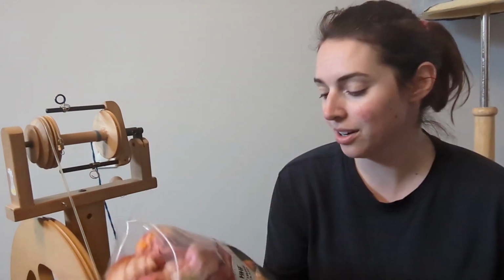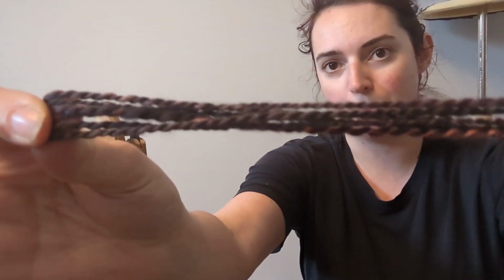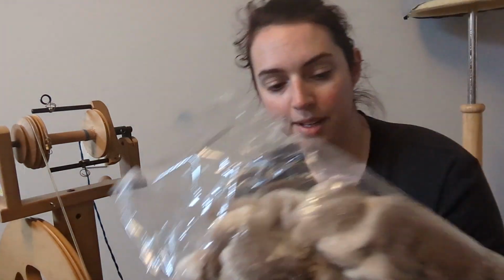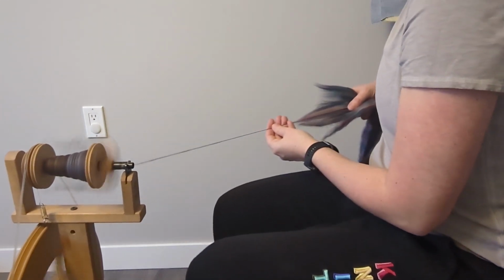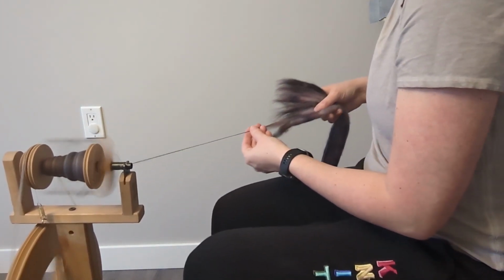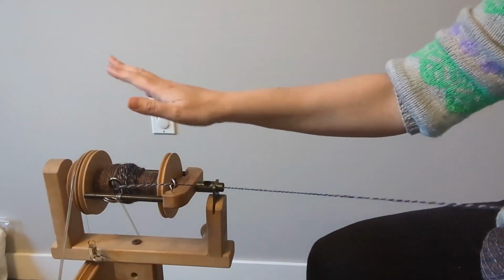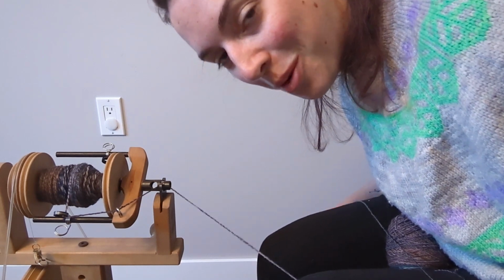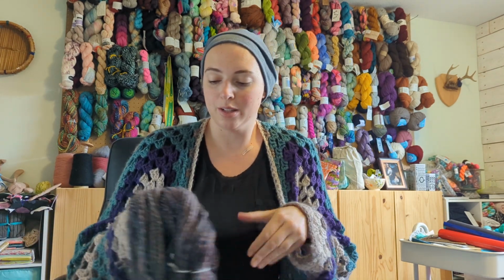Sit and Spin 2023: Episode 04, My Default Spin, Hedgehog Fibres and the Sheep Camp Sweater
Hello there Fibre Friends, I started this spin back in March, right before finding out I had breast cancer. My goal was to spin some much loved stash, utilizing my quick and knittable default spin. I latched onto the idea of spinning the Sheep Camp Sweater by Jennifer Berg and day dreamed complex ideas for spinning the contrasting main colour.

So if you're interested to see where I started, and where I ended up, along with some serious tangles in the middle, enjoy!

Sara